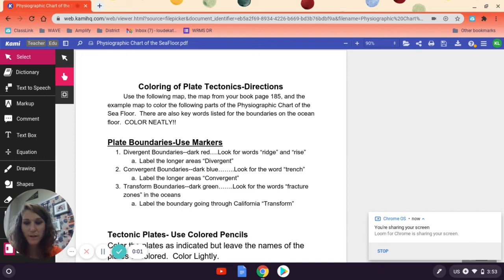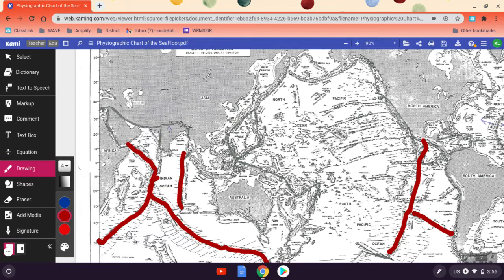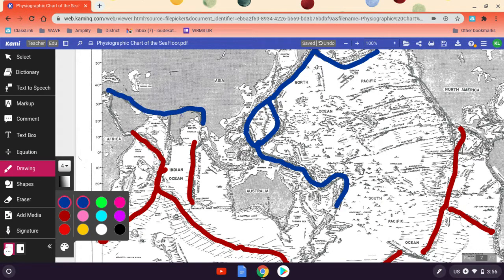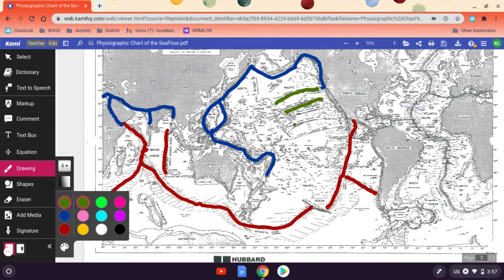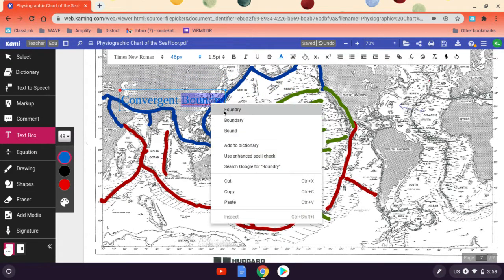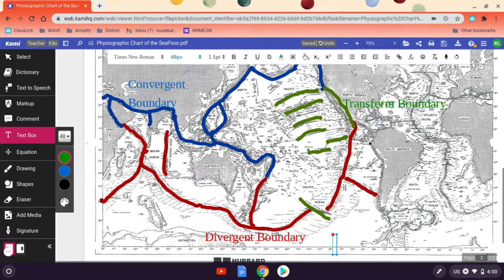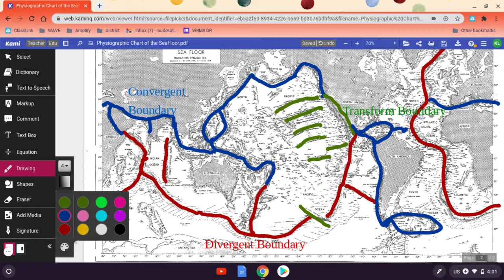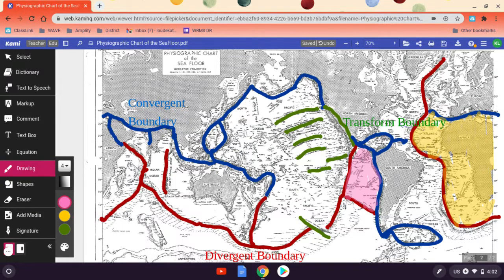Physiographic Chart of the SeaFloor pdf 1